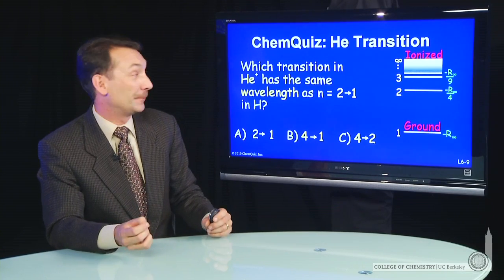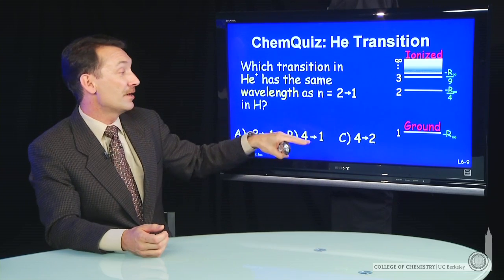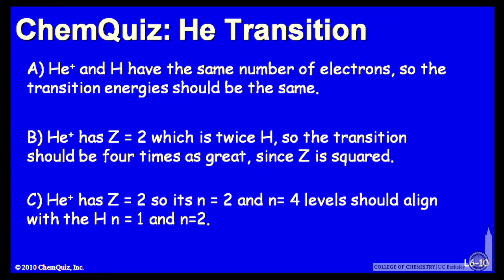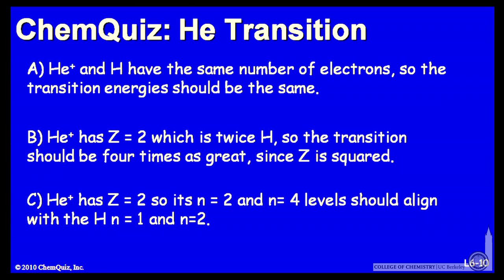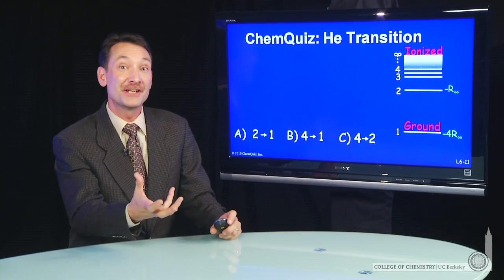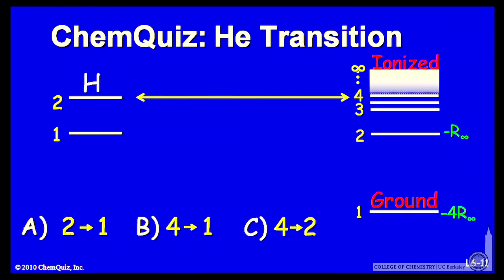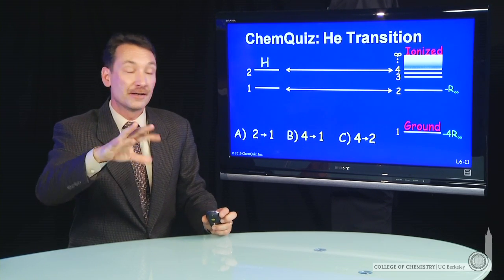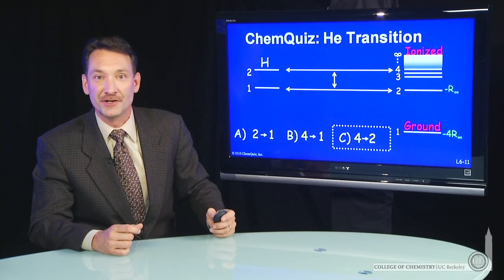He Transition (Quiz)